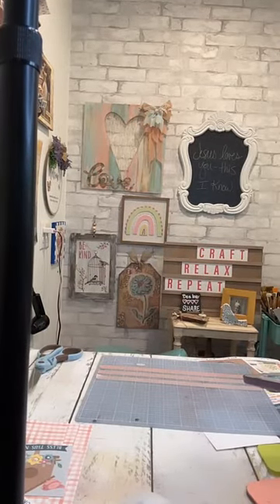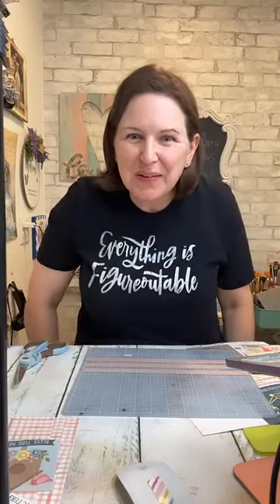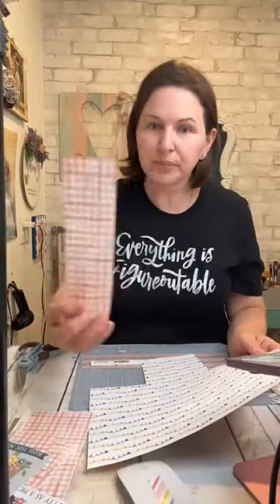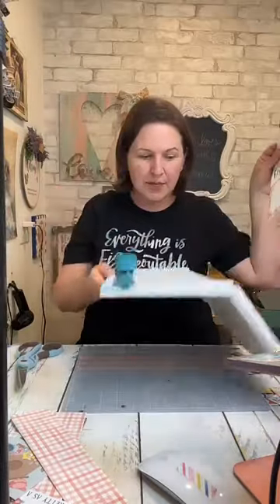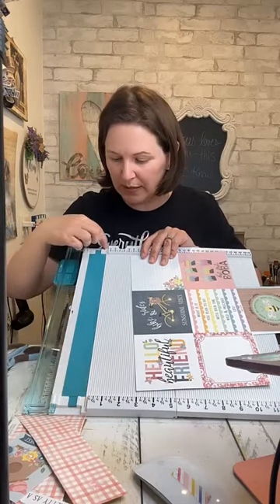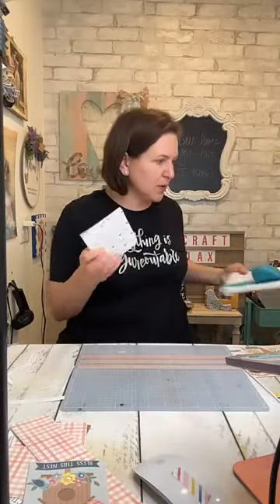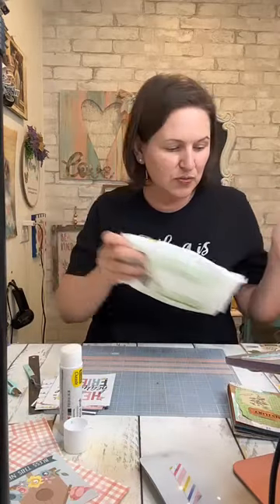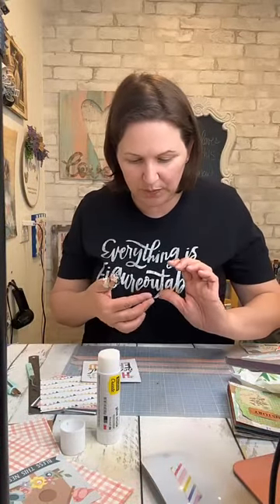Mini Junk Journal with Tab Binding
Let's make a cute little tab binding book from left-overs from the May 2023 Craft Kit

Recorded from Facebook LIVE on 6/5/23.